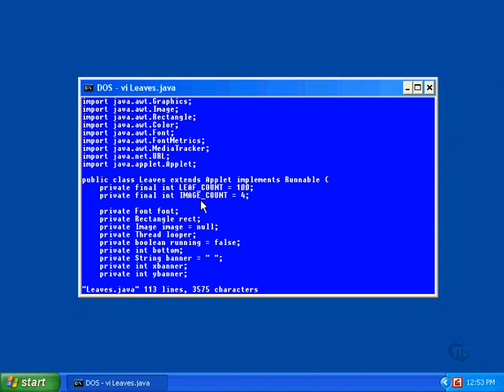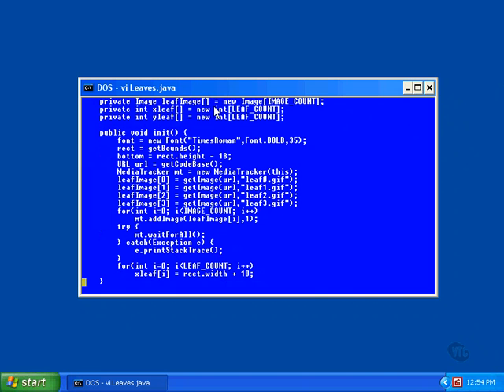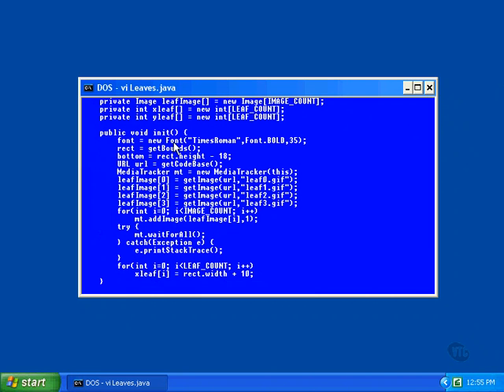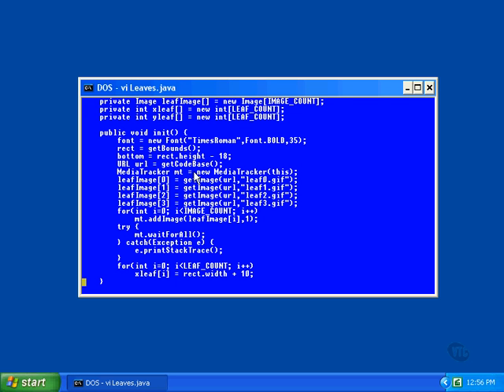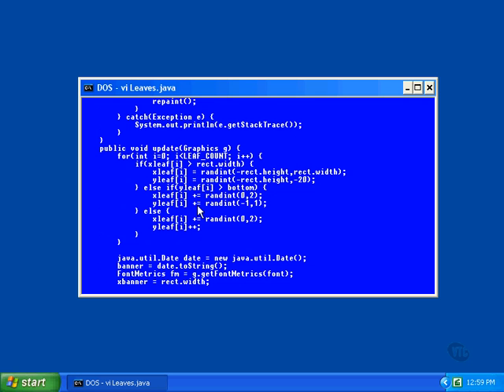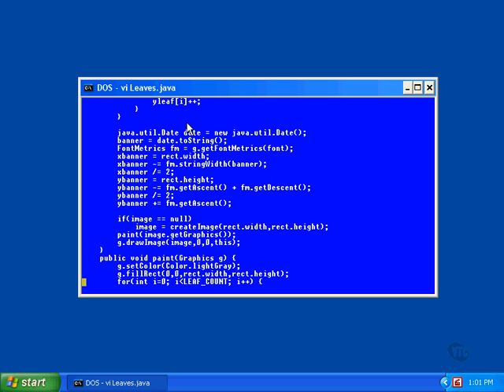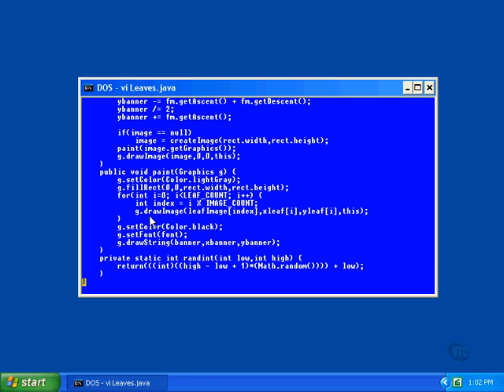69.Java Intro -Chapter09.Introduction to Applets-Lesson9.The Autumn Leaves Applet.